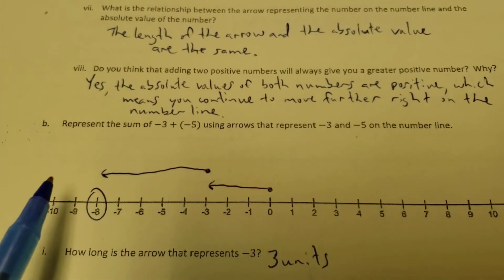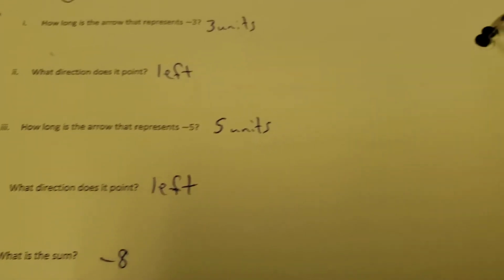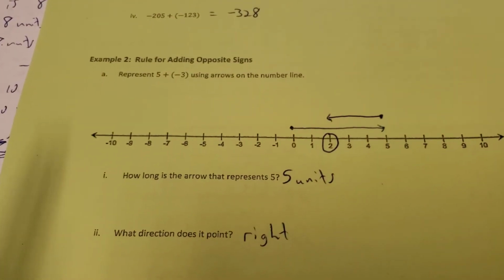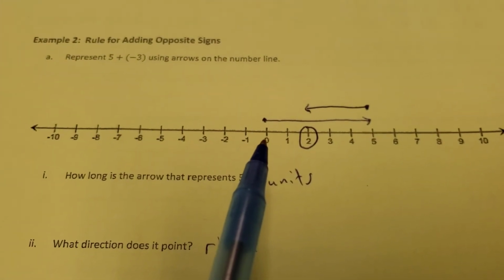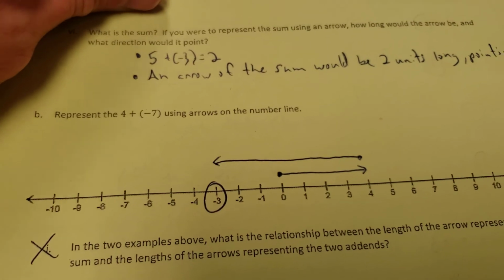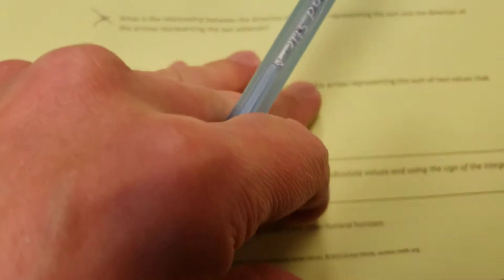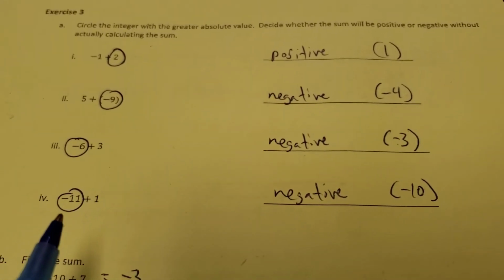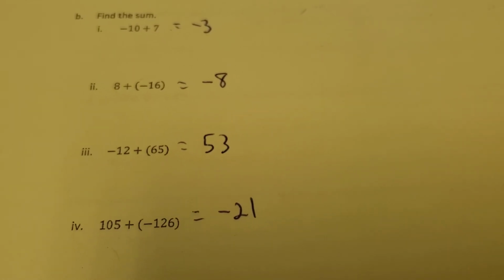OEMS 7th Grade Math Eureka Math Unit 2 Lesson 4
Efficiently Adding Integers and Other Rational Numbers